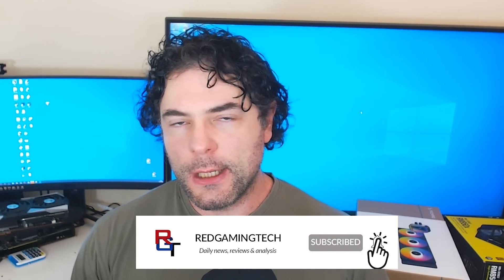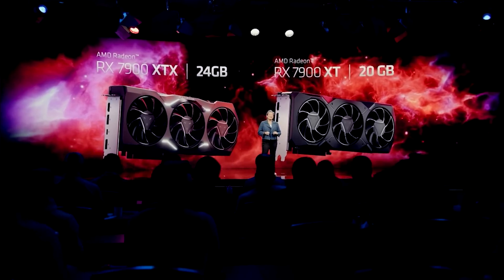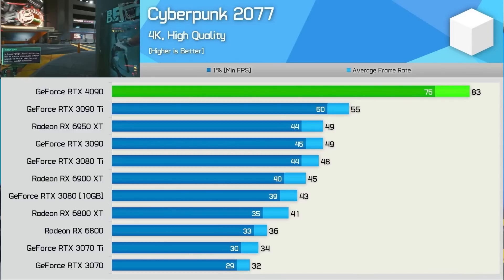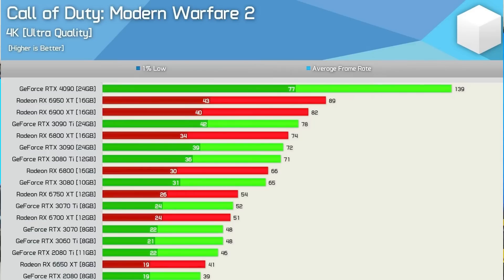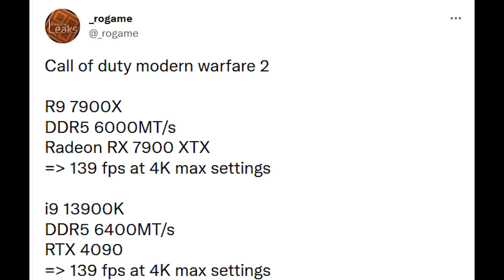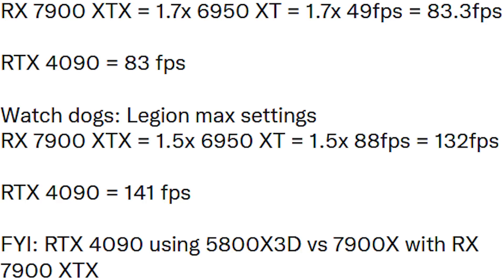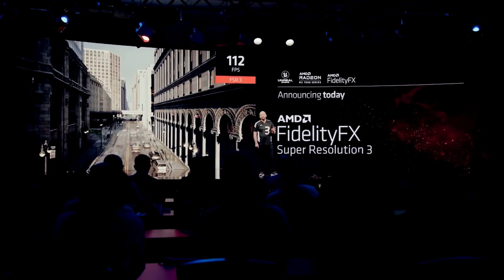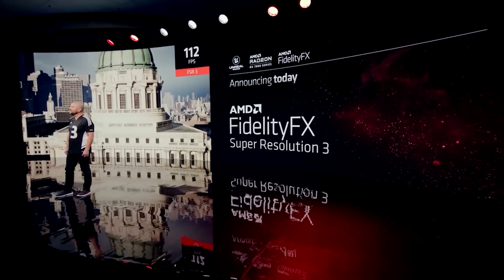RDNA 3 Designed to Hit 3Ghz CONFIRMS AMD | RX 7900 XTX Performance Comparisons Vs RTX 4090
AMD have CONFIRMED that the RDNA 3 architecture was designed to hit the long rumoured 3Ghz clock speed. RDNA 3 was finally unveiled last night, with the RX 7900 XTX and RX 7900 XT having their specs, price, performance and release date unveiled. However, the clock speed announced was only 2.3Ghz, it seems that the RDNA 3 3ghz dream is NOT dead. We examine what RX 7000's architecture being designed to reach 3Ghz could mean for RDNA 3 AIB cards and AMD's competitiveness in gaming and ray tracing performance vs RTX 40.

Speaking of RTX 40, we also have some benchmark comparisons of the performance of the RX 7900 XTX compared to the RTX 4090 in gaming. While AMD did unveil some gaming benchmarks last night, there was not enough specifics, so another look at the gaming performance vs RTX 40 is crucial for those deciding between team green and team red.

0:00 Start
0:21 RDNA 3 3Ghz
4:11 RDNA 3 performance
10:17 FSR 3